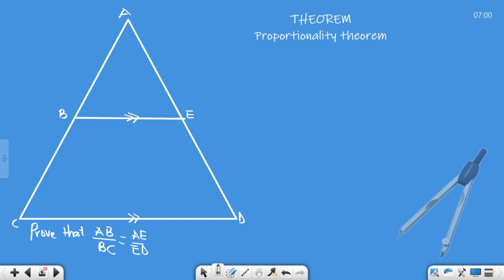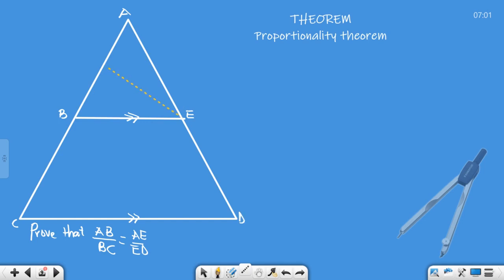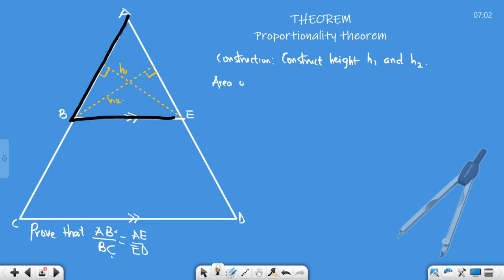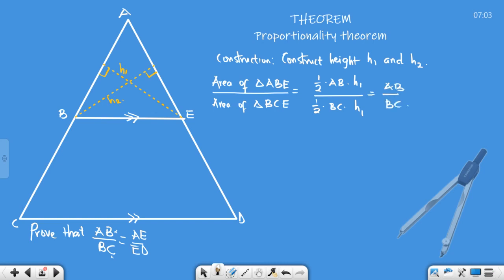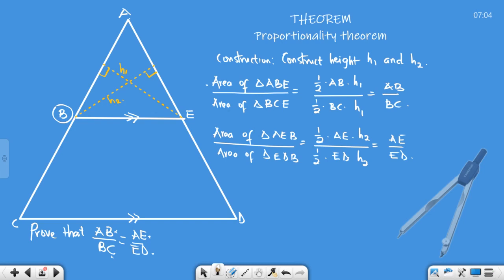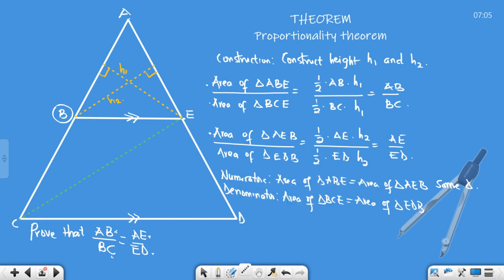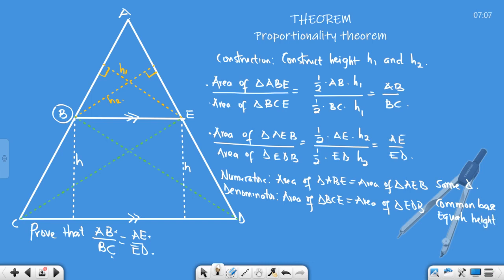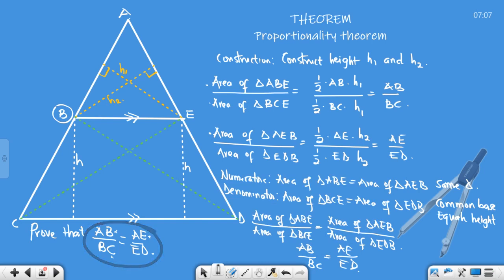Proportionality Theorem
Euclidean Proofs